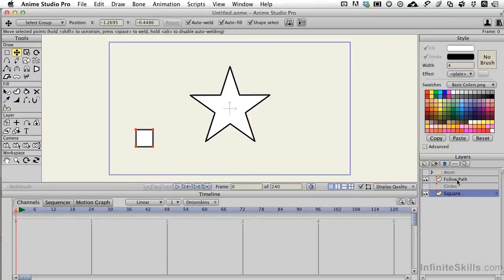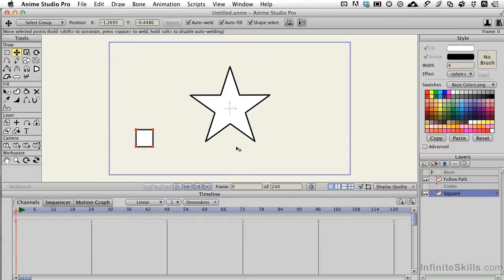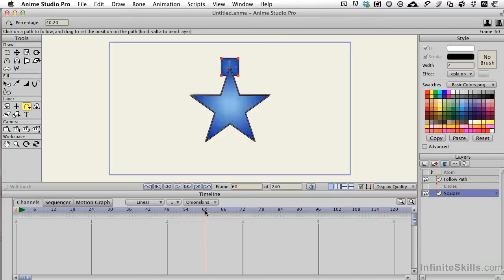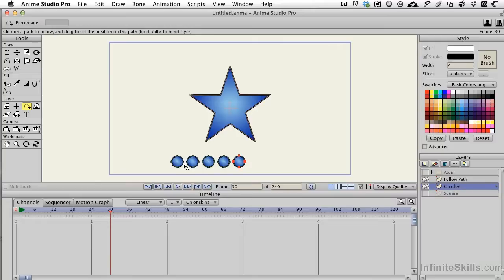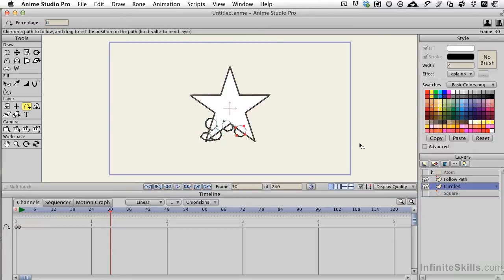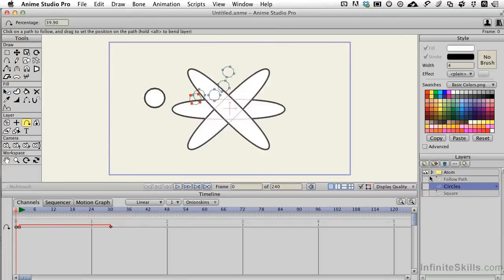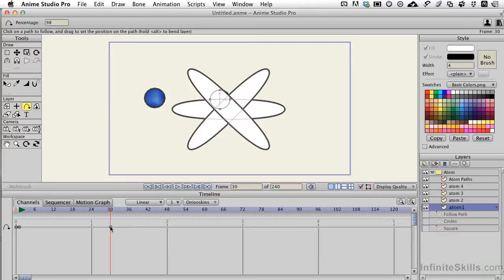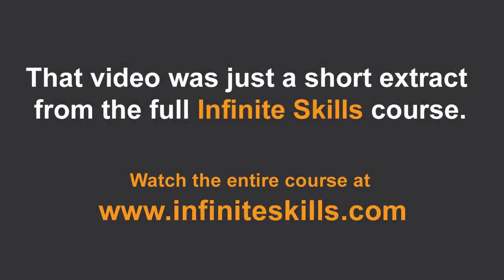Anime Studio Pro 9 Tutorial | Animating Along A Path